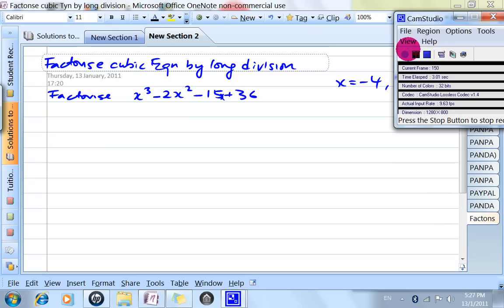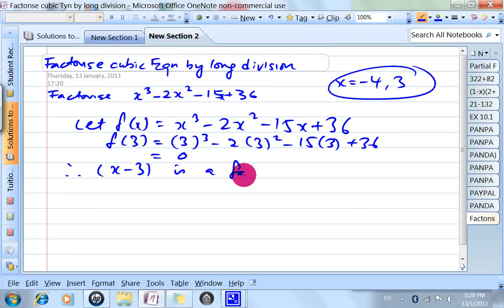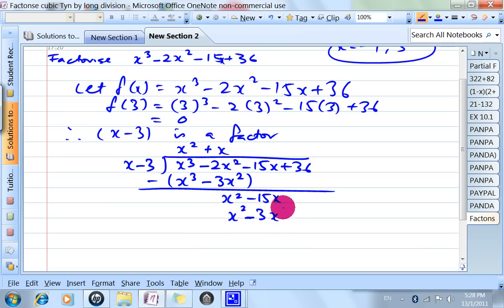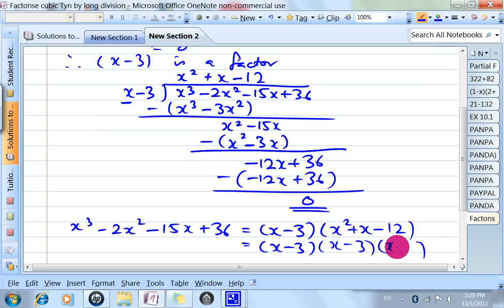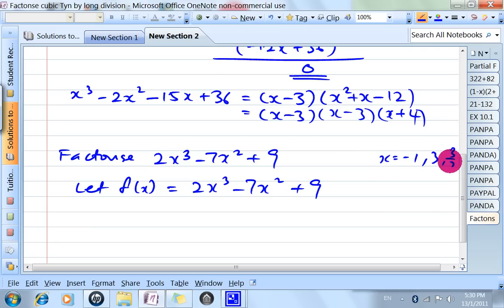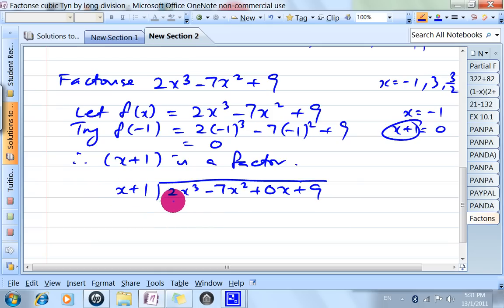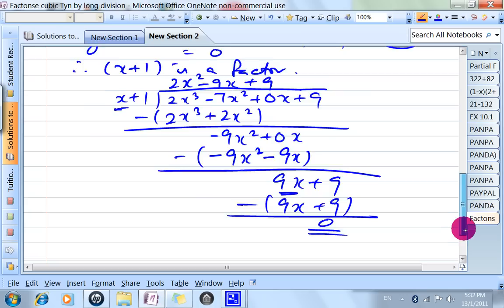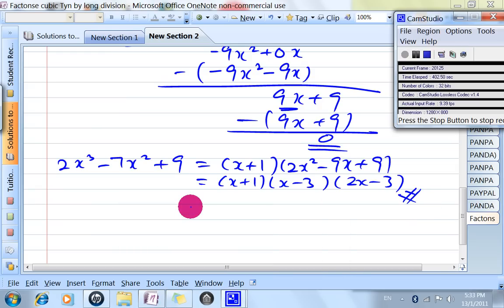Factorization of Cubic Equation (Long Division)